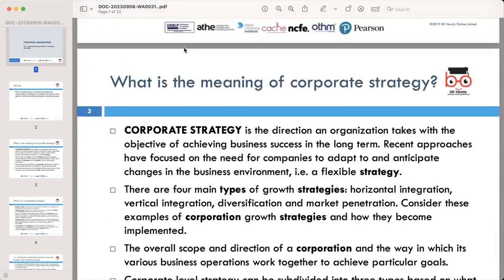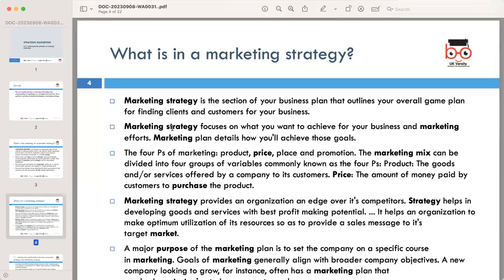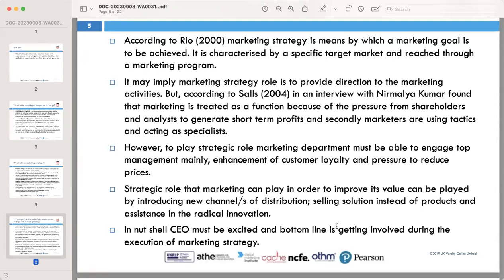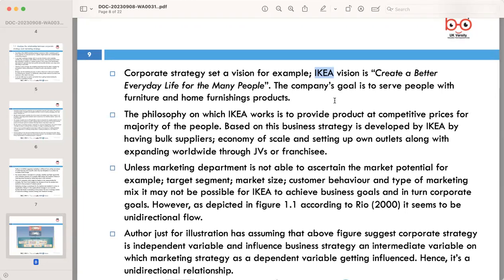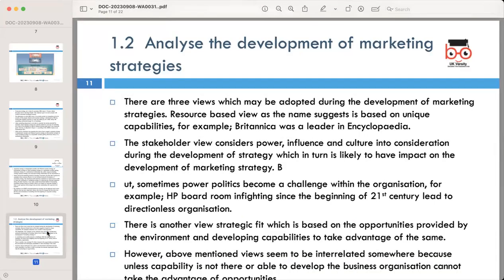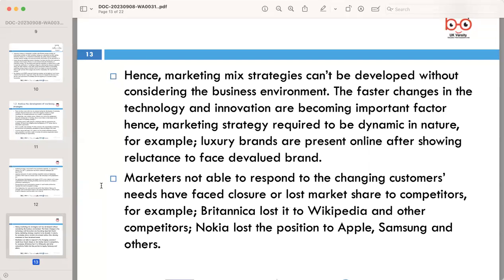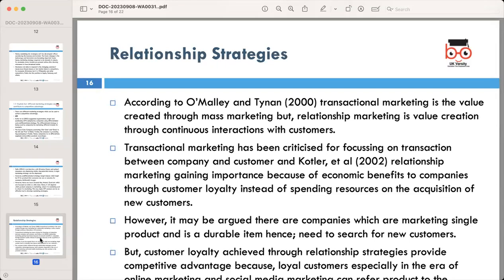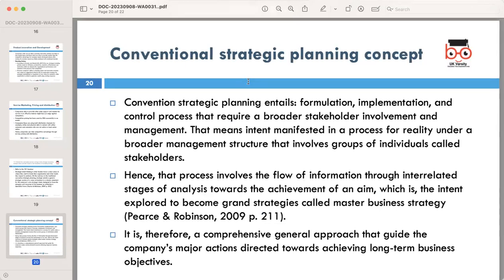ATHE L7 DISM - Unit-Strategic Marketing-LO1-(YG)